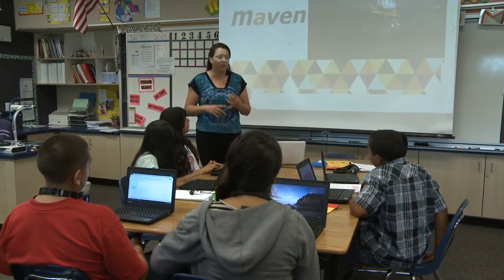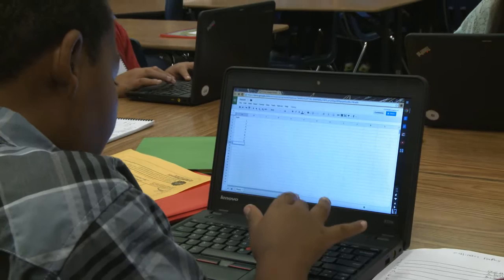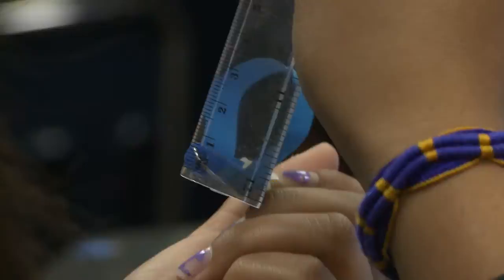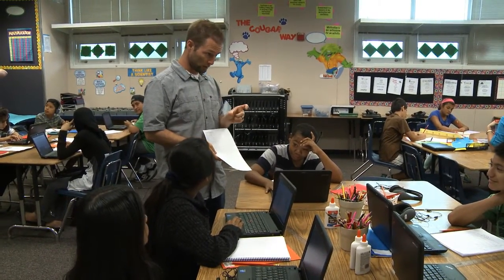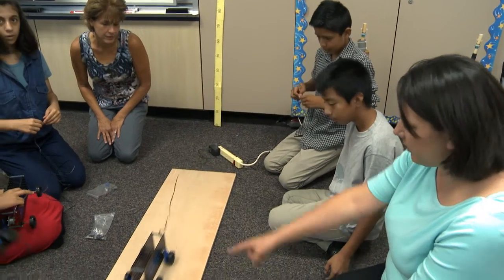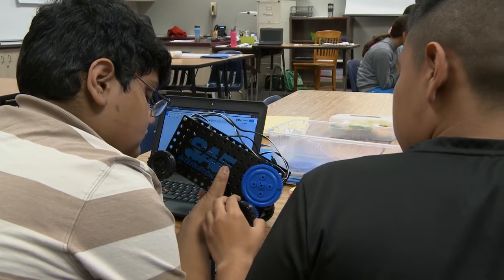Project Based Learning in the Blended Learning Classroom